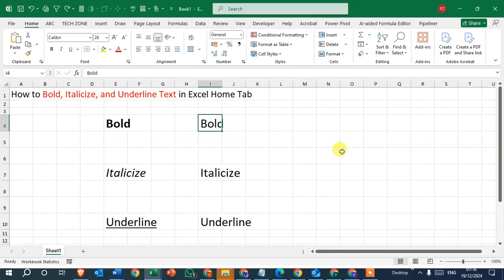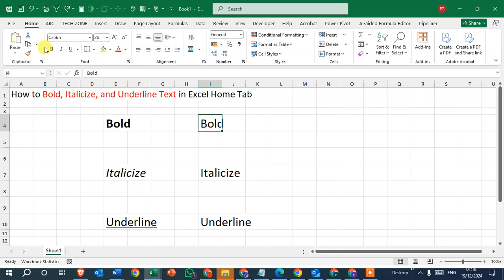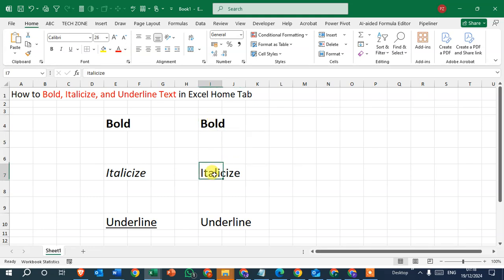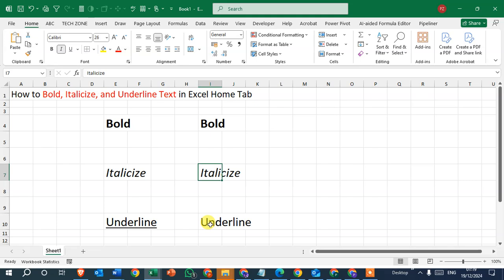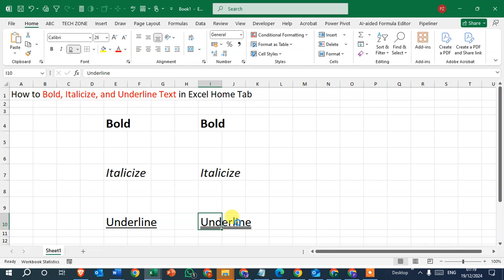How To Bold, Italicize, And Underline Text In Excel Home Tab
Hello everyone in this video we learn how to bold, italic, and underline text in excel. Open Excel sheet and I already bold and italic the text. Select text, go to Home tab in font group and click bold option or use shortcut control B. Same for italic use control I and for underline use control U or double underline with alt as 3D.